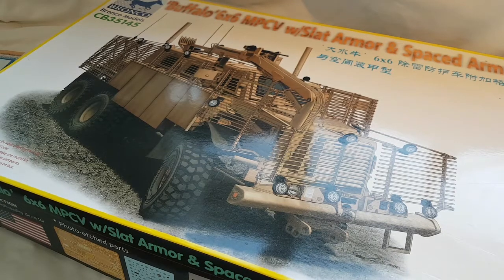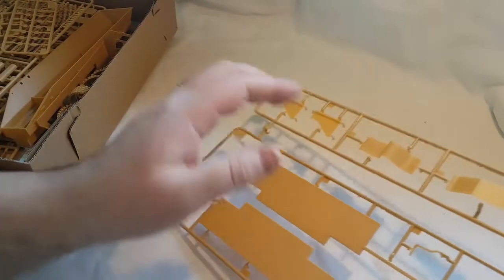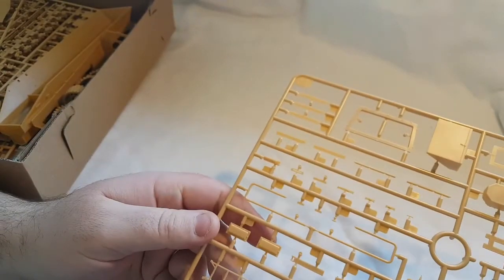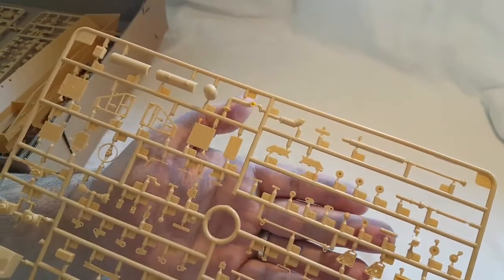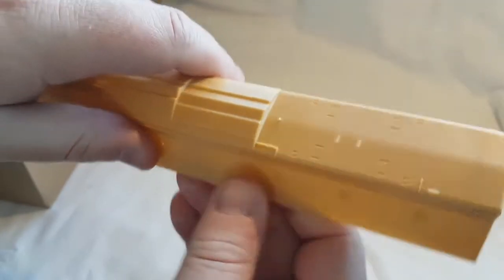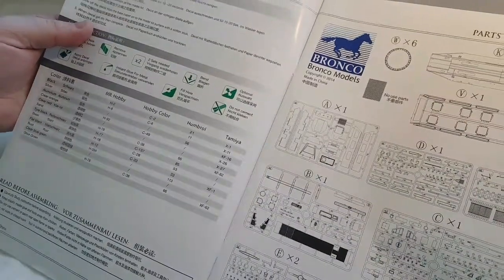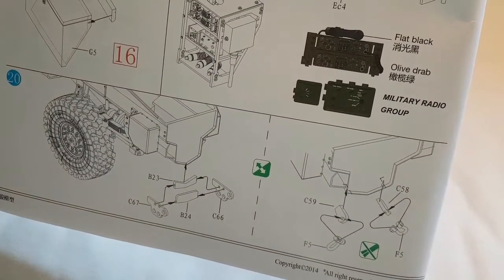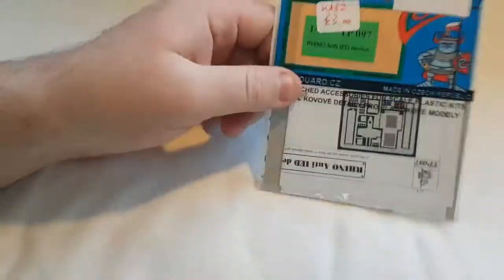1/35 bronco buffalo inbox review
here is my inbox review of the bronco 1/35 buffalo 6x6 mpcv. this model is not for the feint hearted at all lots of very small pieces lots of photo etch pieces also. this is defo a build for a more advanced modeller.